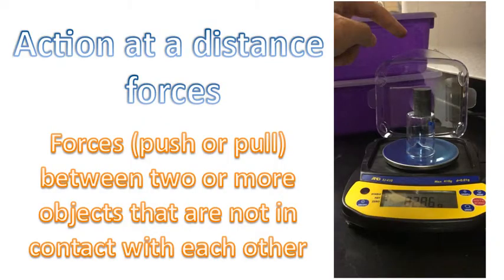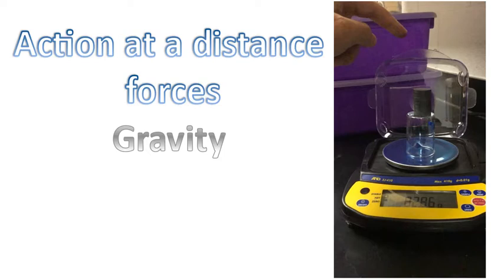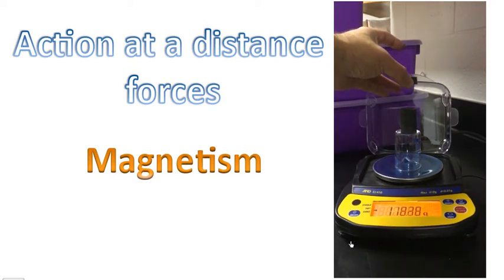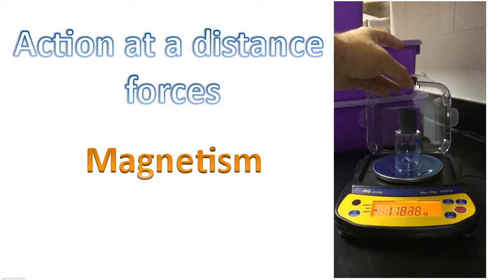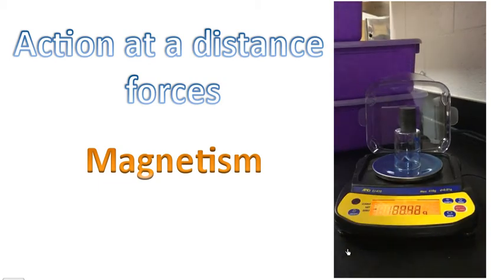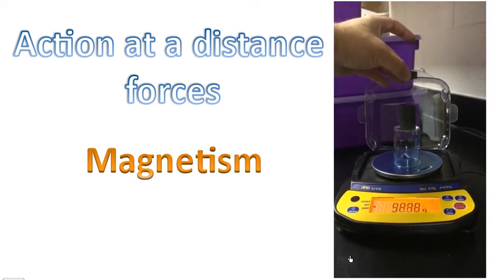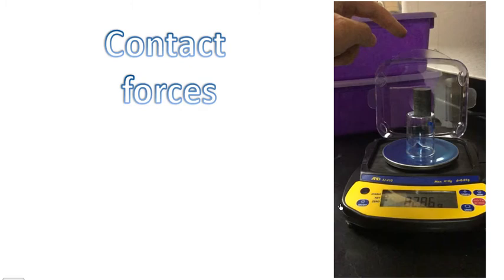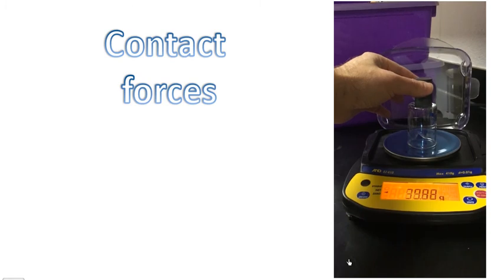Action at a Distance Forces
What is an example of an action at a distance force?  What does action at a distance mean?

These questions are explored using magnetism as an example, and a demonstration of forces is shown with an electronic balance.

Action at a distance is usually reviewed in a first year physics class in high school (secondary school), or a grade 11 physics class, when mechanics, dynamics, forces and net forces are discussed.